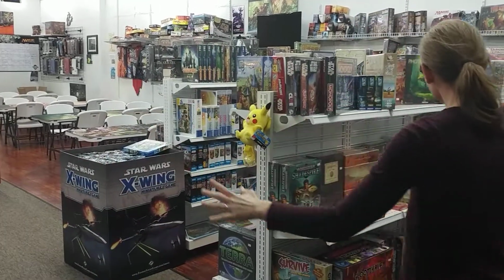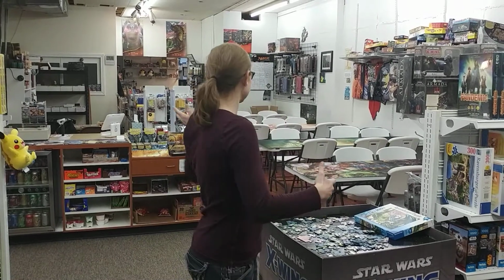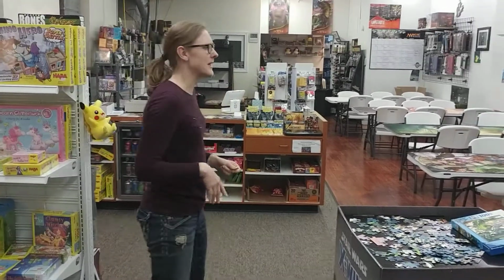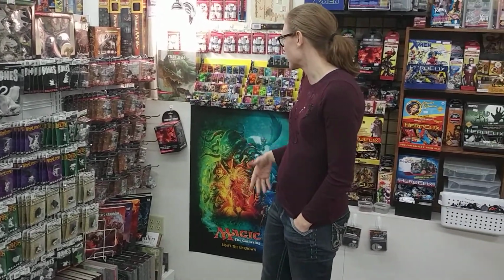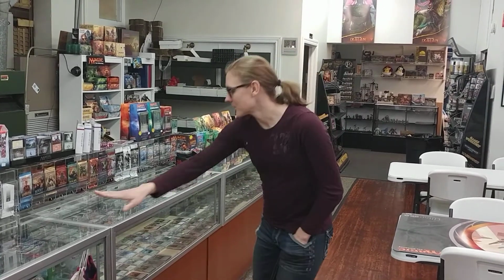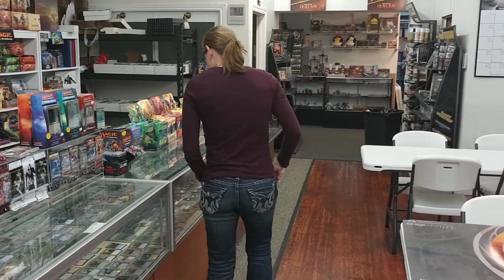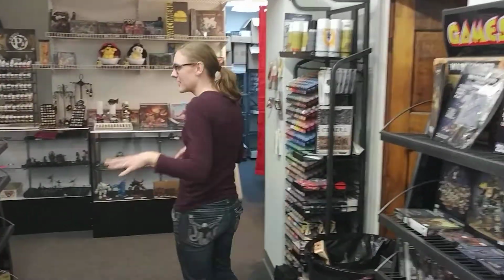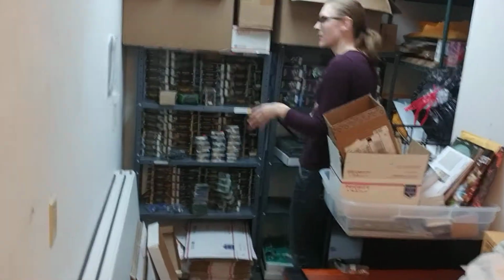Boom or Bust 2018 Feb - What decisions do we make with three months left on our first lease?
Mind Sculpt Games has been in a brick and mortar shop 8 months. Our first year lease is up June 2nd. It's time to reflect and decide what works best for us and find the physical location that lets us grow with the highest return on investment!